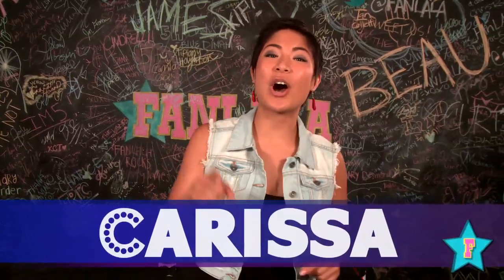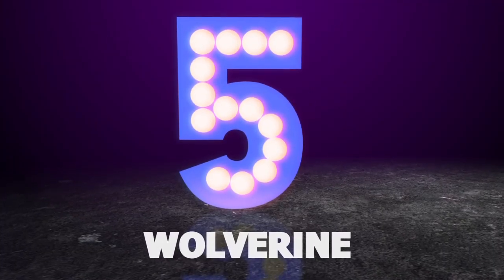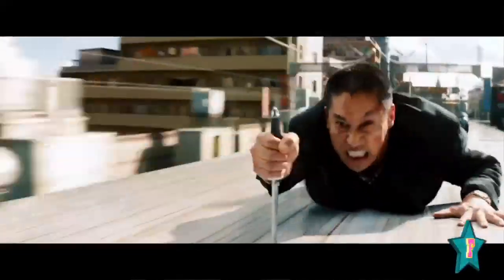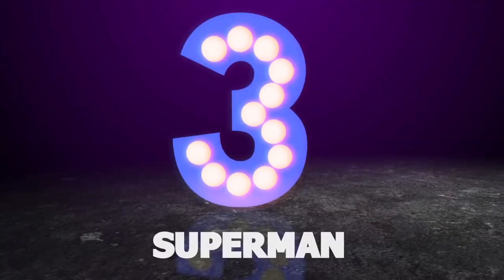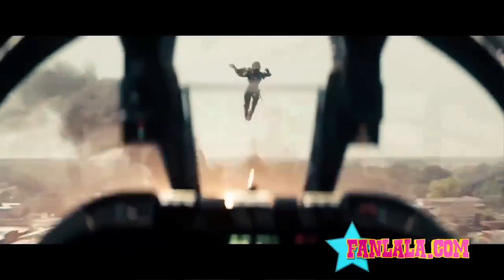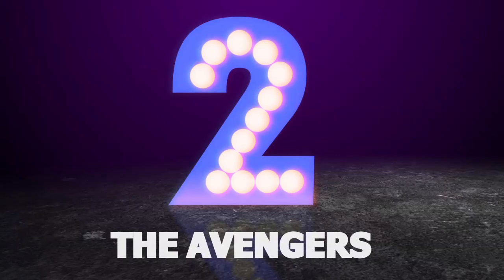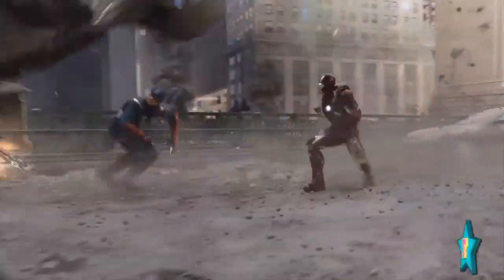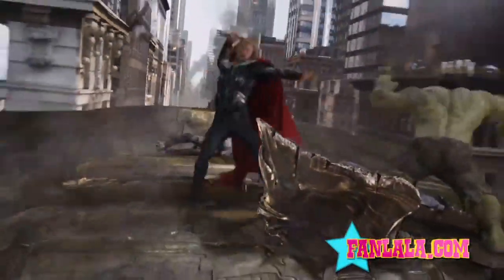Spider-Man vs. Superman:Favorite Superhero Battles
Spider-Man vs. Superman in our favorite 5ive superhero battles! Black Widow, Man Of Steel, Amazing Spiderman, Avengers, & Wolverine all have amazing battle scenes. Find out which superhero battle made it to the number one spot! What is your favorite superhero battle?